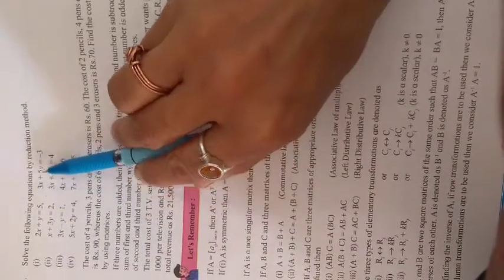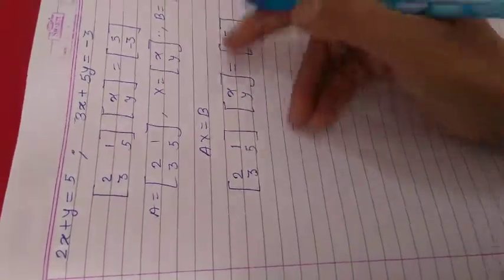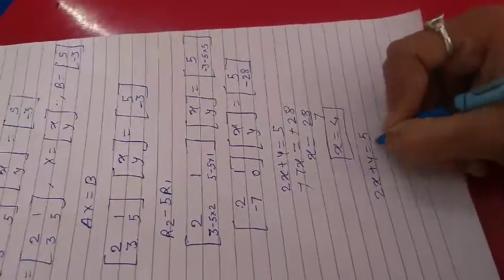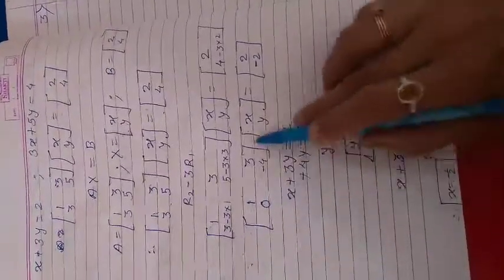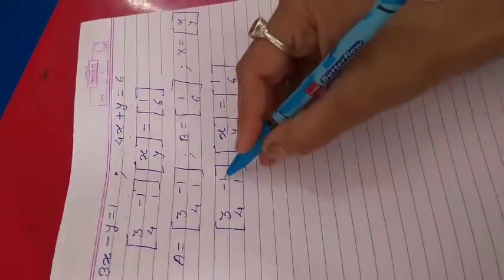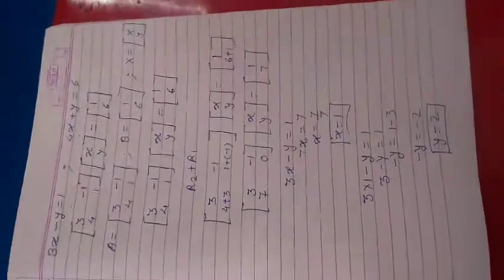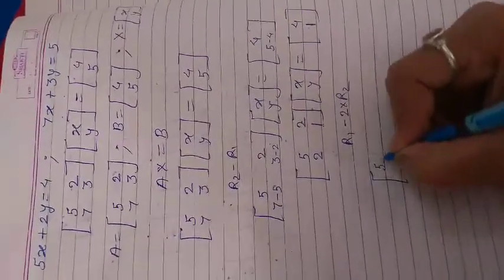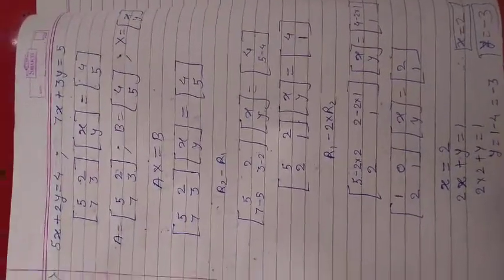12th maths (Matrix)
REDUCTION METHOD (By- S H Gahalod)